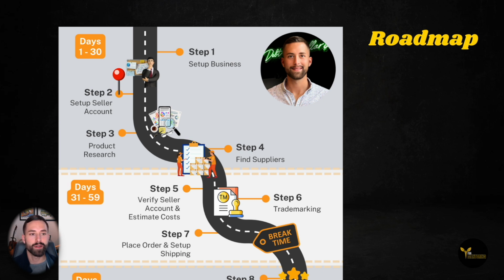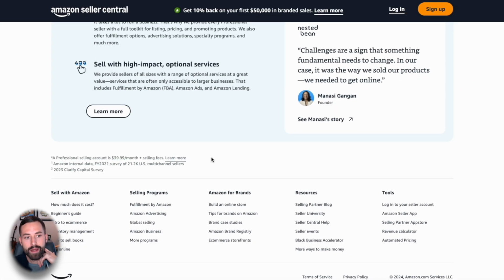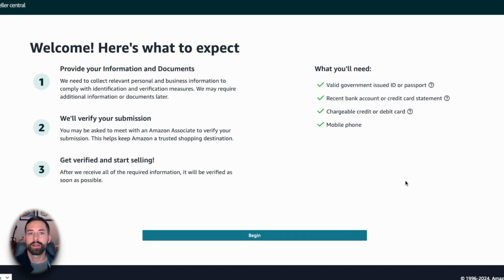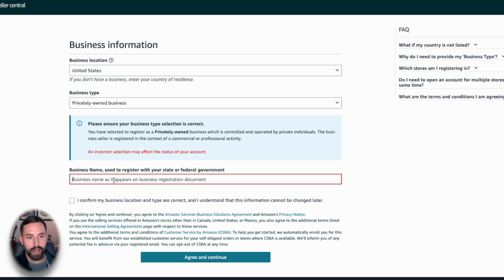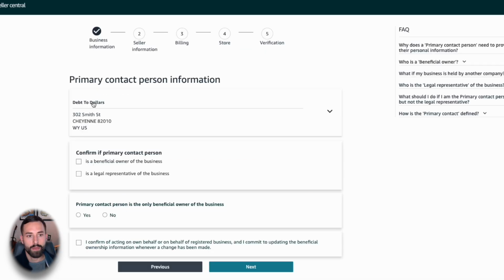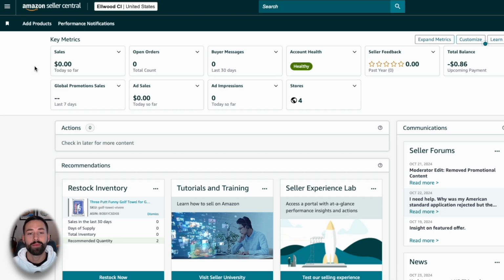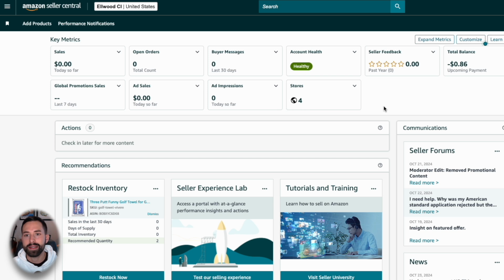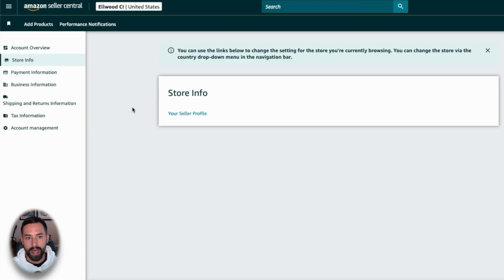How To Sell On Amazon: Setup Seller Central Account (5/21)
Make sure to sign up for the Individual Plan to save $80-$120 on seller account fees! You do not need to upgrade to the Professional Plan until you are ready to ship your inventory to Amazon (later on in Step 9d).

📎 VIDEO LINKS 📎
↪ How To Access Individual Plan Sign Up
↪ Login To Seller Central

⏲ TIMESTAMPS ⏲
0:00 Seller Central & What You Need
1:40 Don't Make This Mistake!
3:12 Seller Central Application
11:08 How To Navigate Seller Central

📢 IMPORTANT INFORMATION 📢